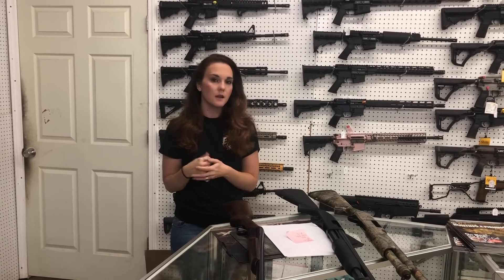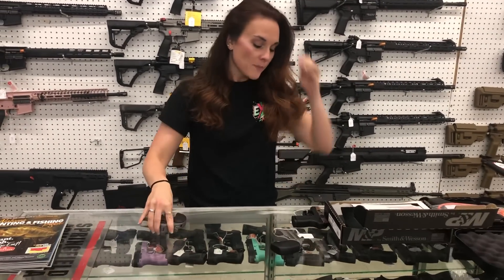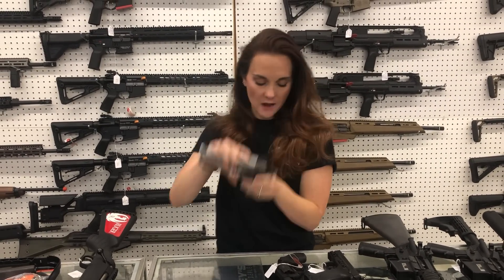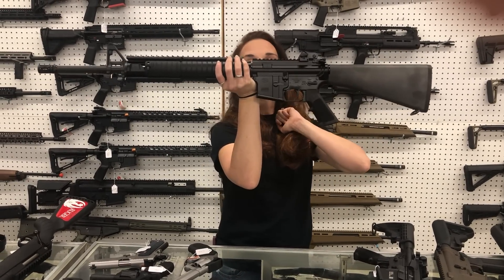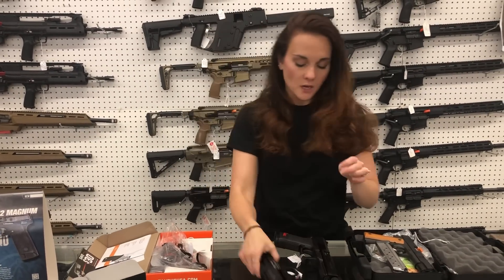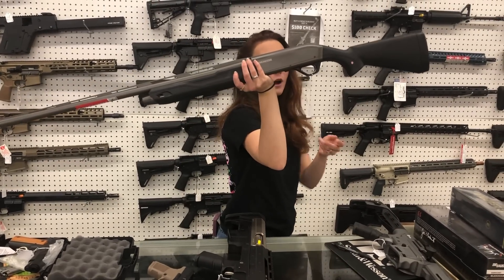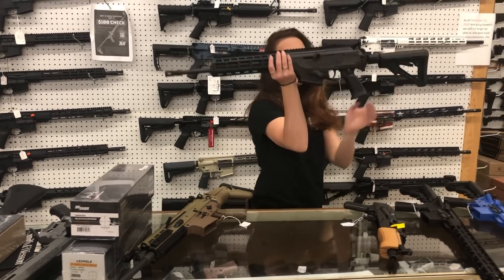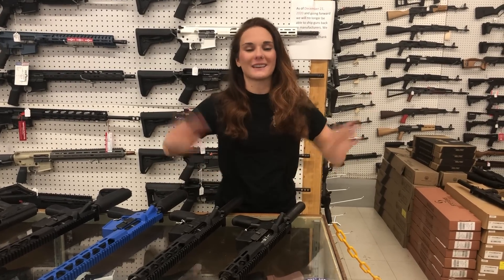•8/26/2023•Saturdays At Exile• 256-613-8042 256-294-2409